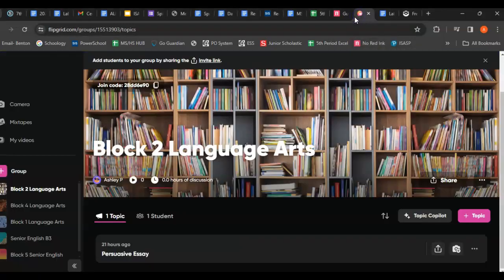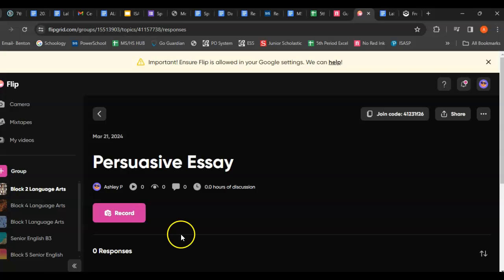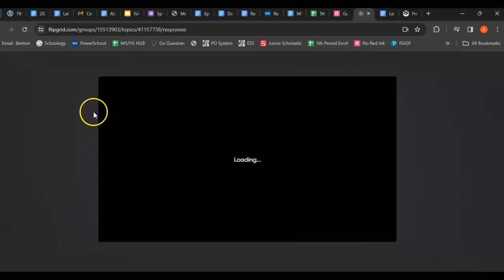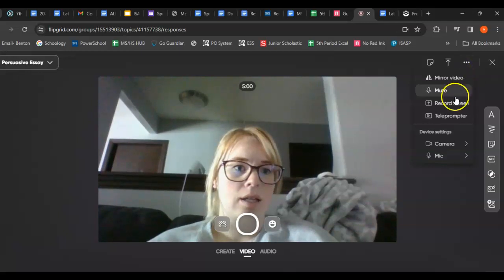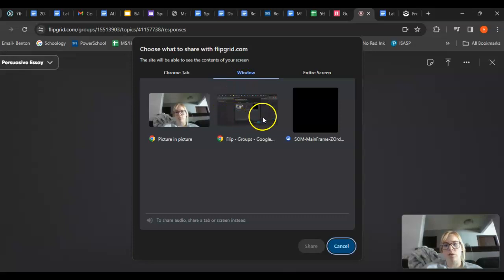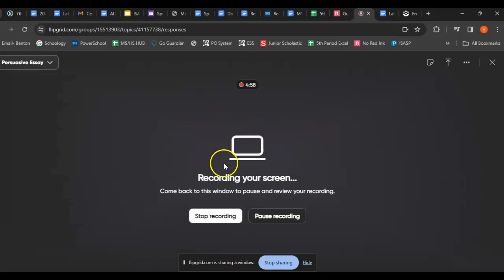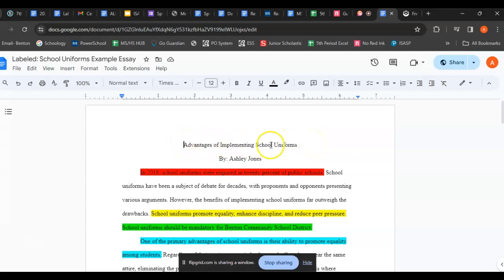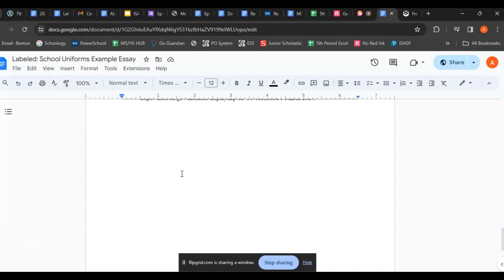How to Use Flip